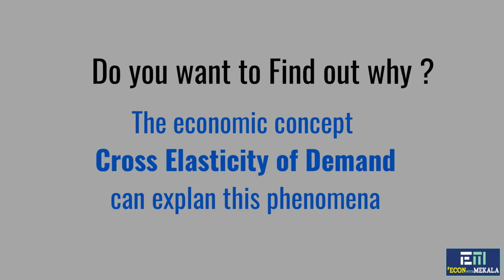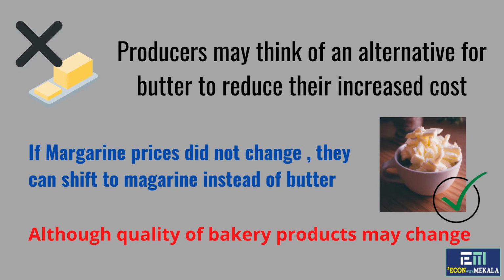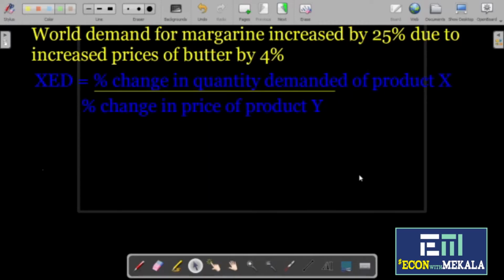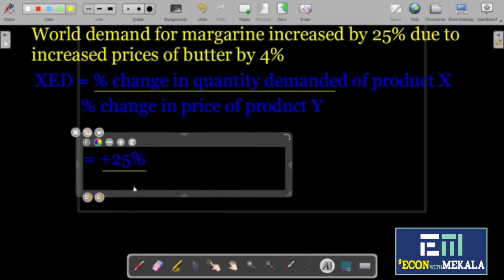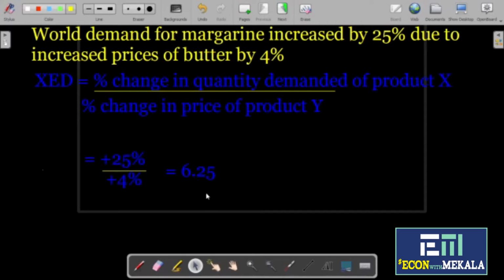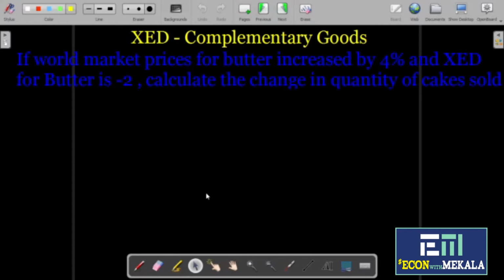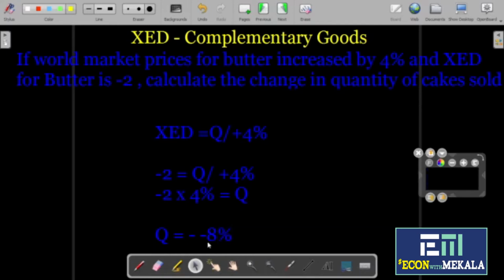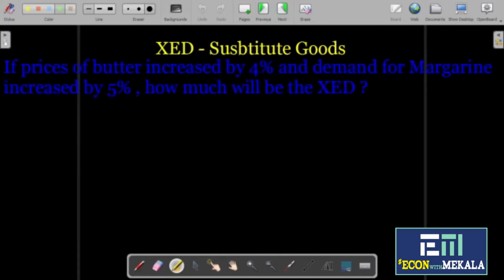Cross Elasticity of Demand | XED | AL Economics | Microeconomics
This short video explains everything you should know about Cross Elasticity of Demand.
How to calculate XED, Cross Elasticity of Demand for Complementary goods and Substitute goods.
Enjoy your Lesson !